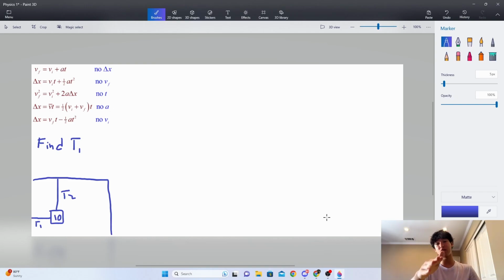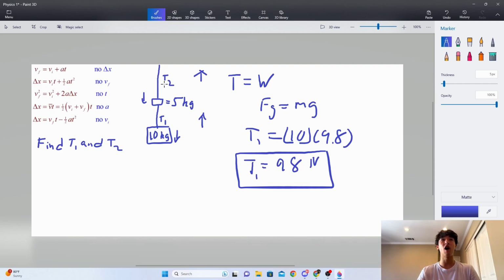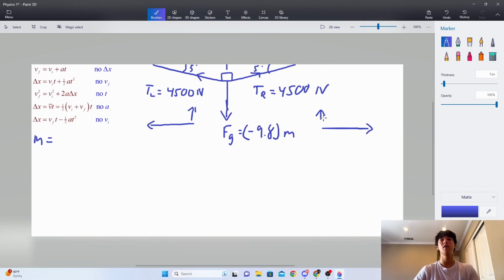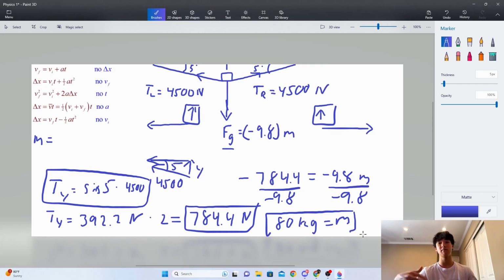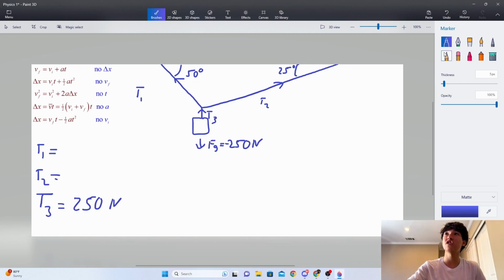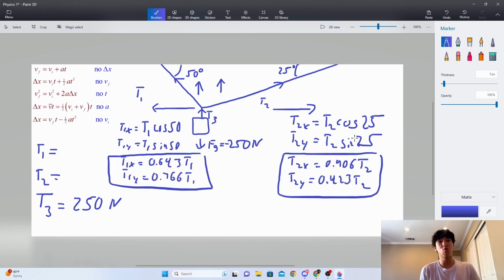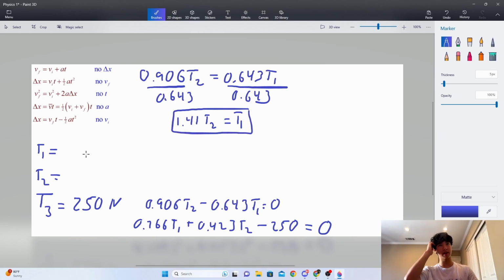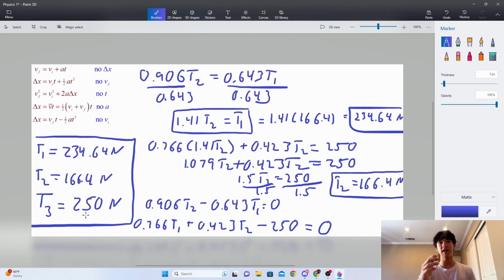Tension | AP Physics 1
Learn how to solve for Tension.